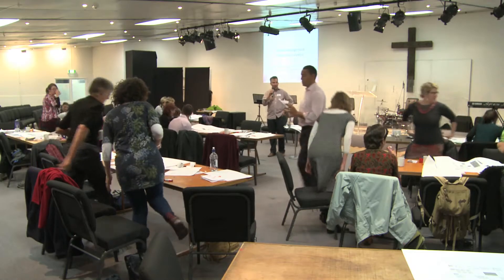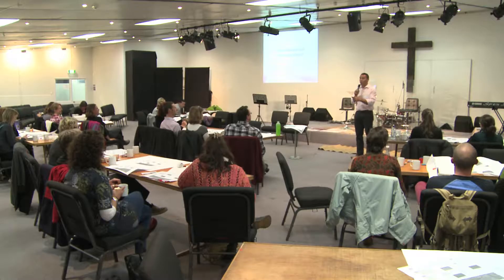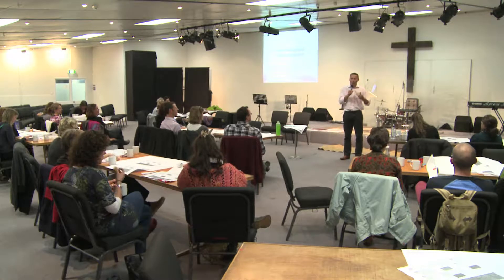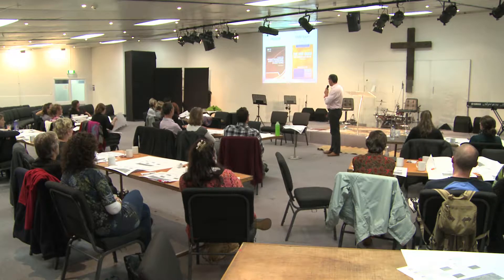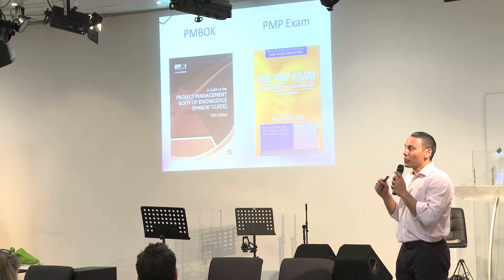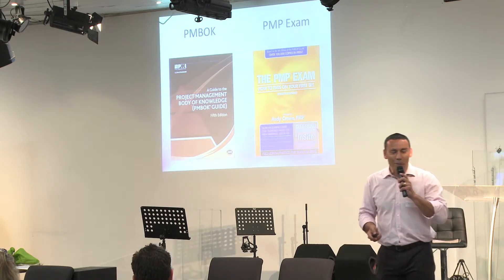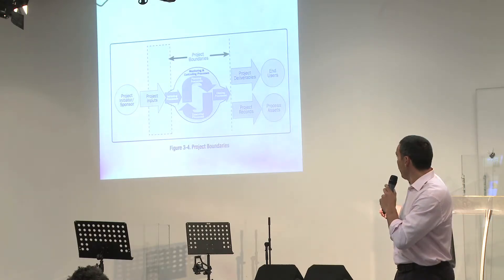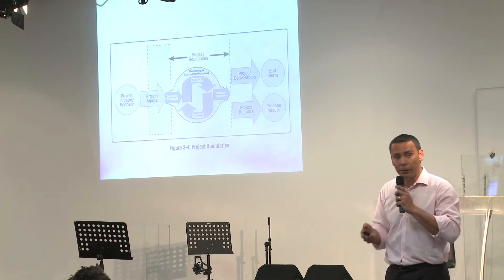Project Management (Community Styles)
Chris Mene presents an overview on how to bundle all aspects of community projects into easy and useful systems based on Project Management Body of Knowledge (PMBOK).